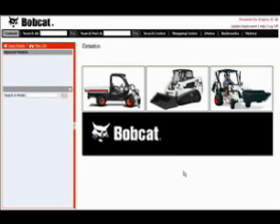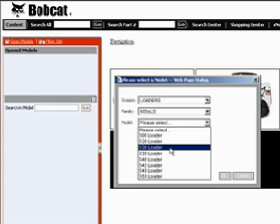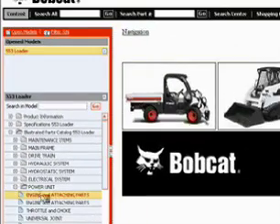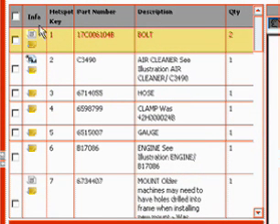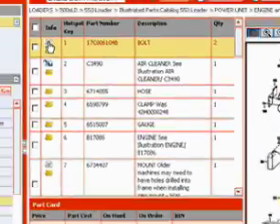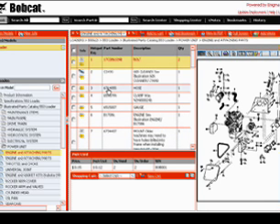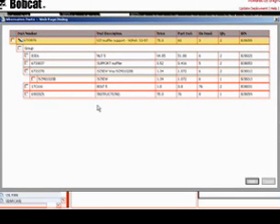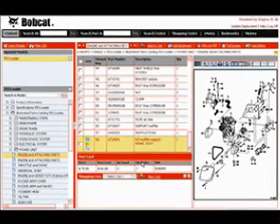Enigma-Electronic-Parts-Catalog-podcast-Alternative-Parts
This short podcast shows you how easy it is to use the InService Electronic Parts Catalog application to find alternate parts, part kits and part assemblies.